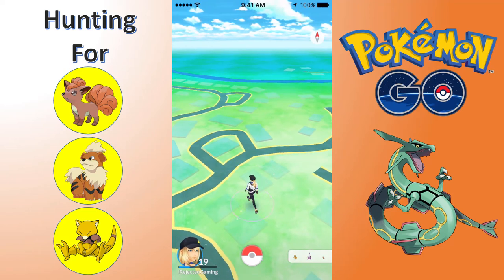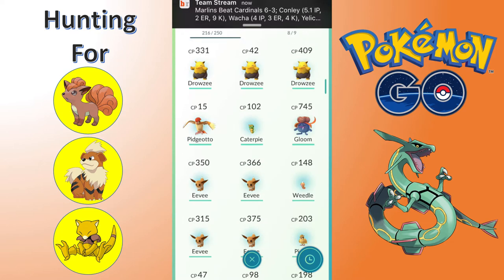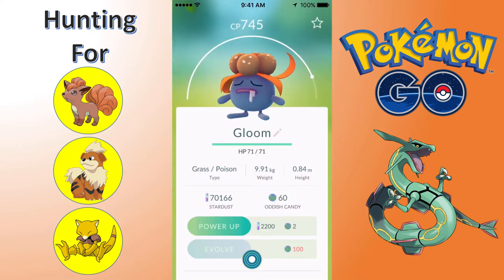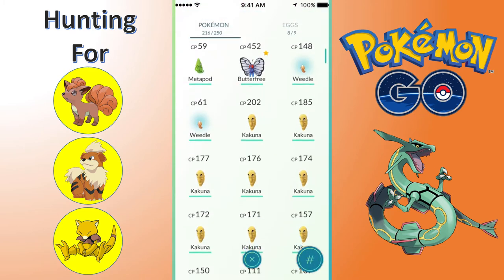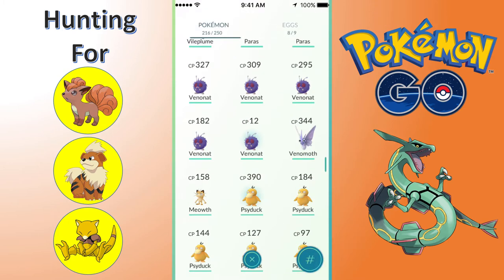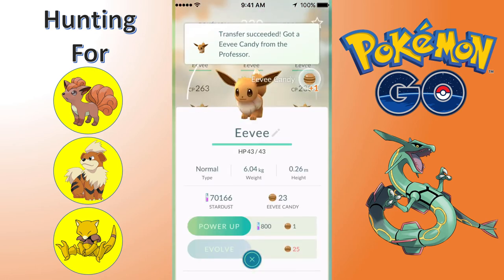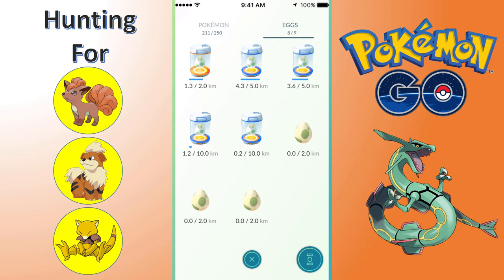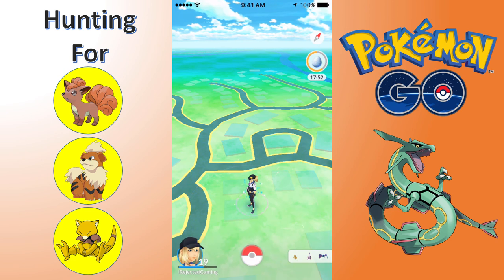Pokemon Go - Episode 5 - Huge Haul and Update (PokemonGO)